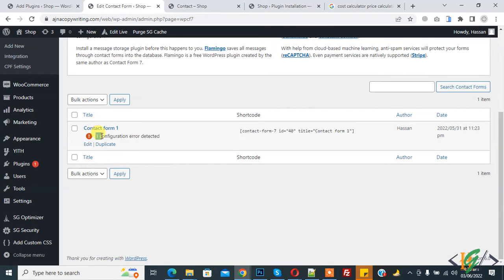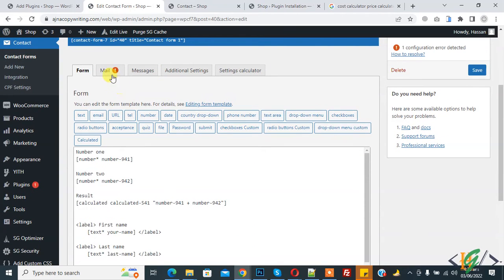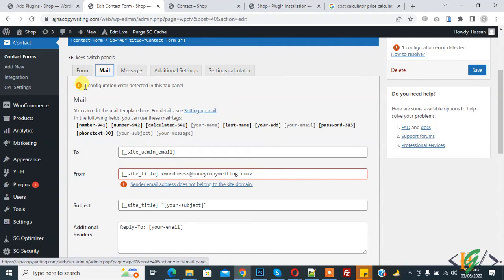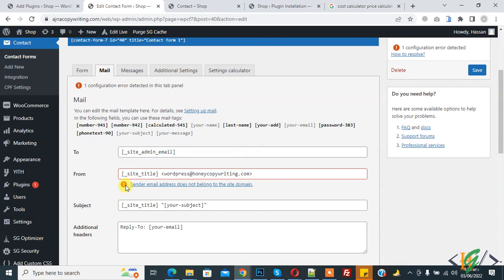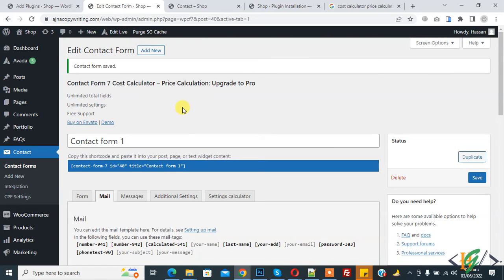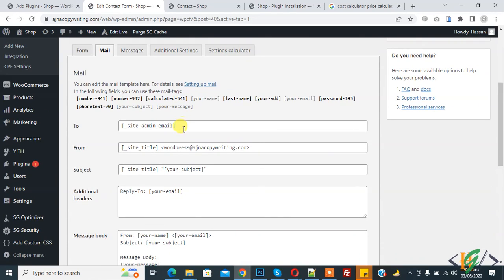How to Fix Sender email address does not belong to the site domain in Contact Form 7